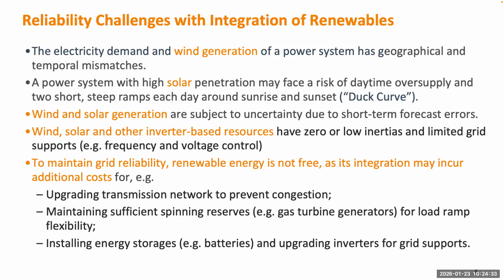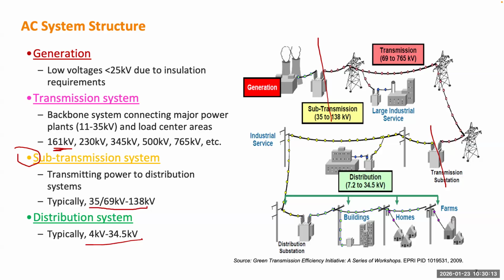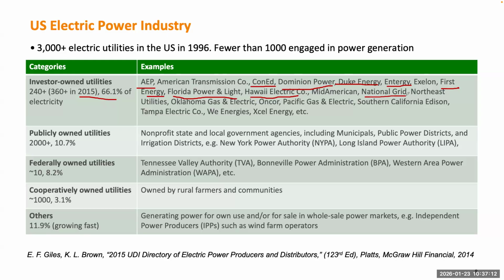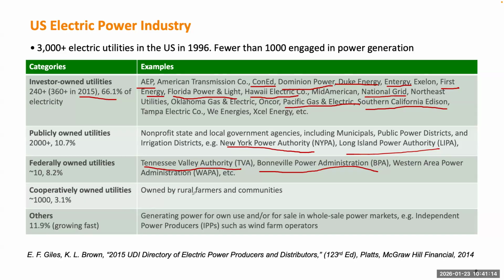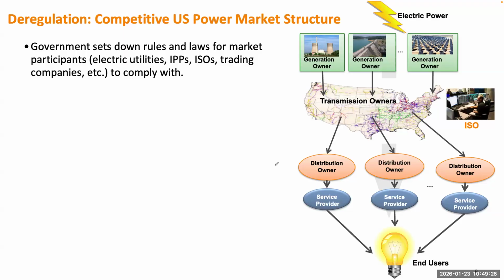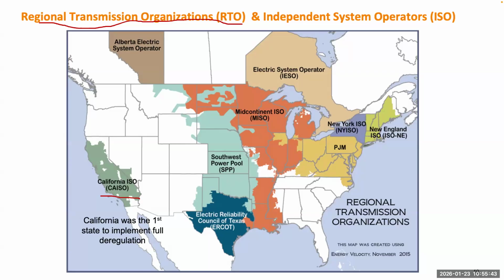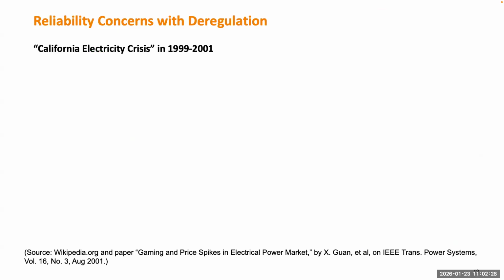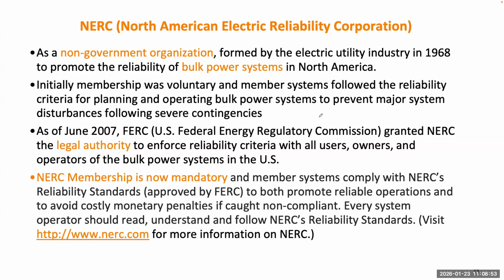ECE422 - Lec 2: Background - Power Grid; Power Industry; Deregulation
Power Systems Analysis II (Power System Operations & Planning)
ECE 422/522 - Spring 2026